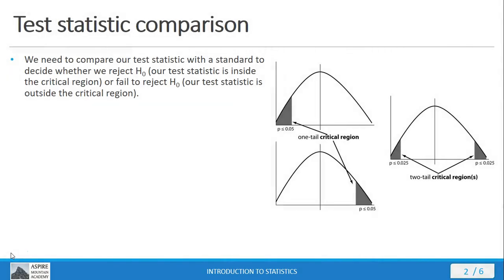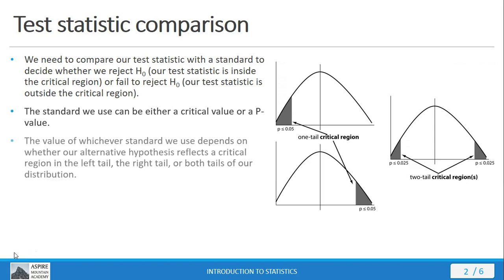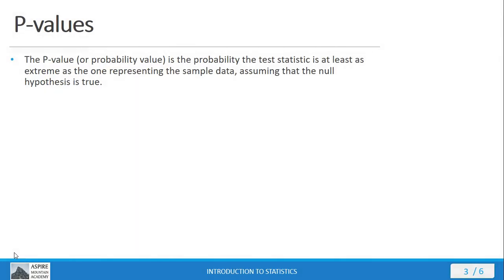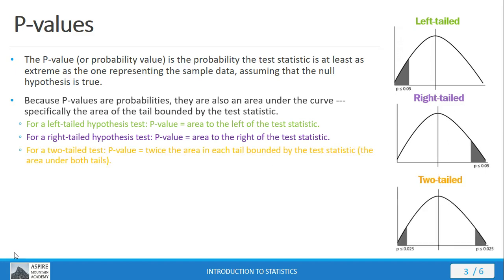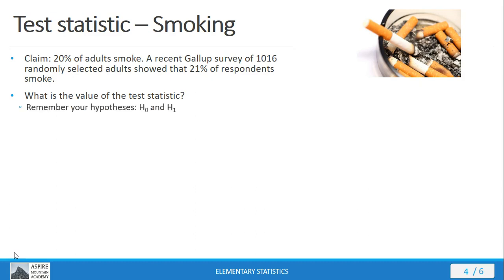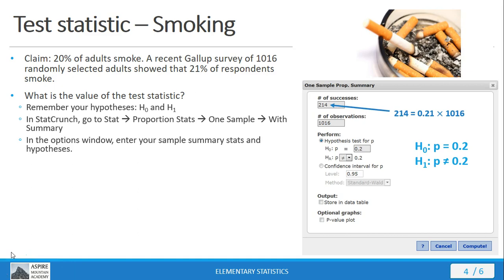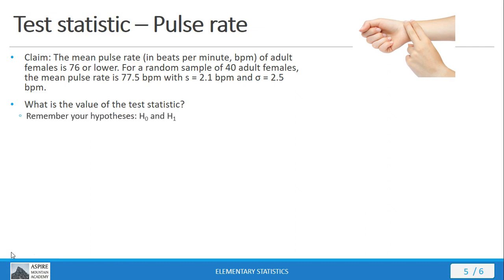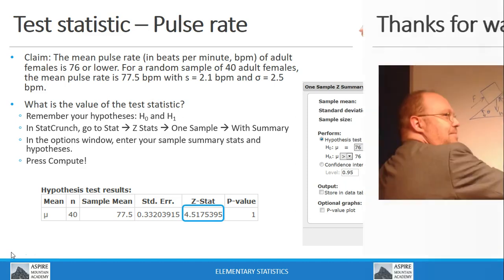Stat 101 Lecture 8.1.3